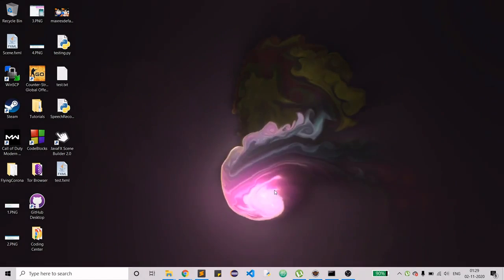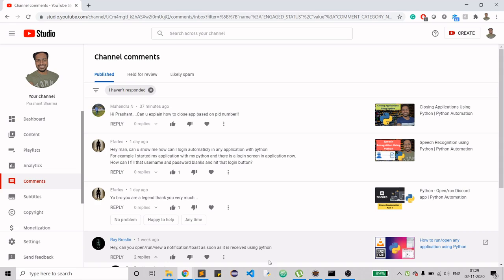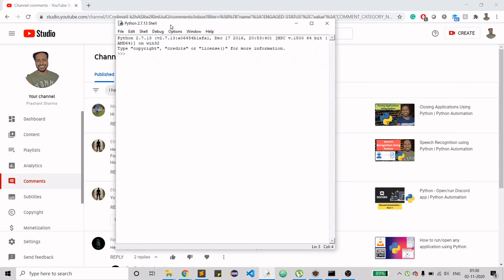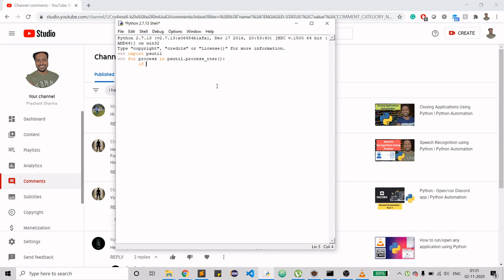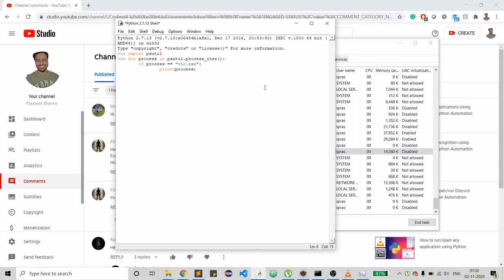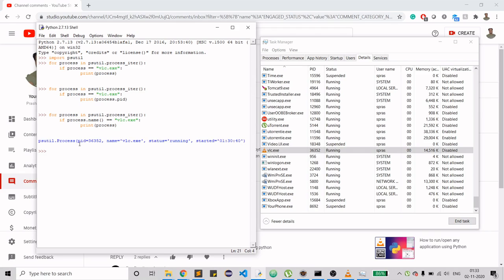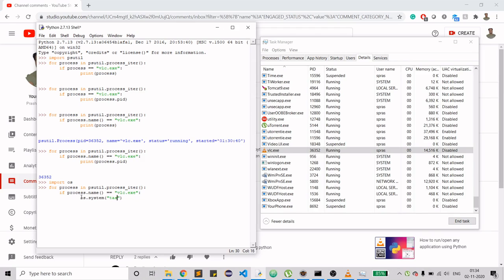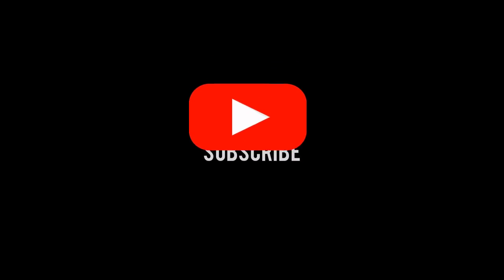2/3 | Close Applications With Process Id(PID) | Python Automation